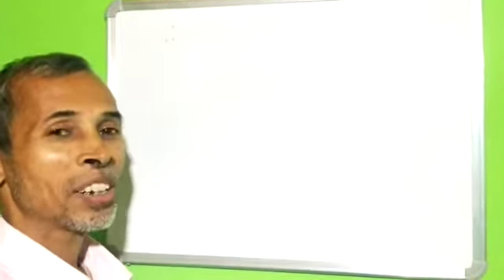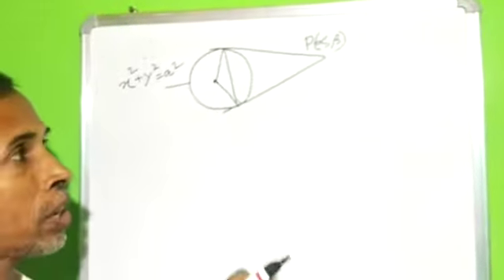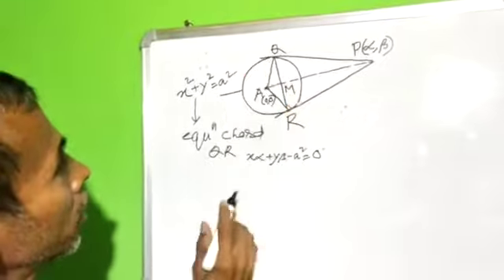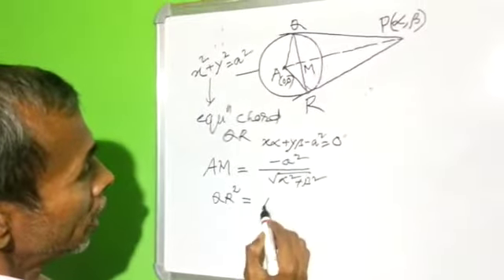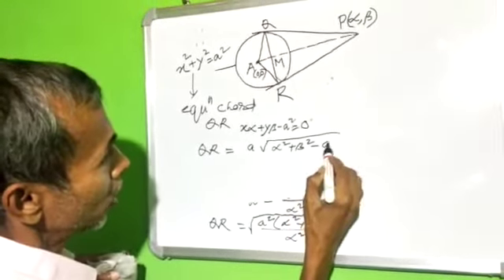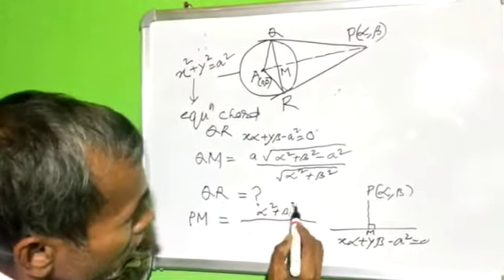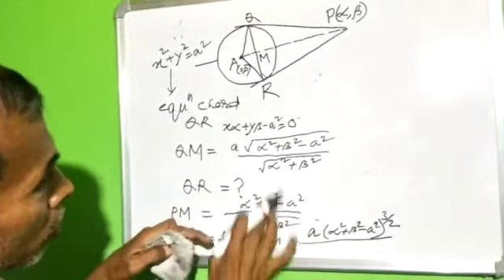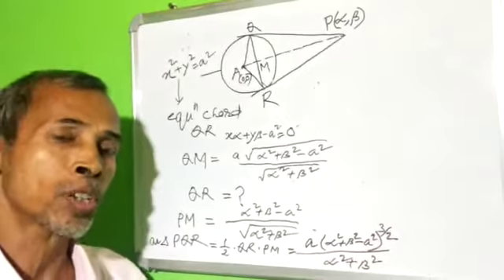05 Class 11. Circle. QR chord. P external point. ar triangle PQR ?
Shyamal Bhaumik M.Sc in Economics.